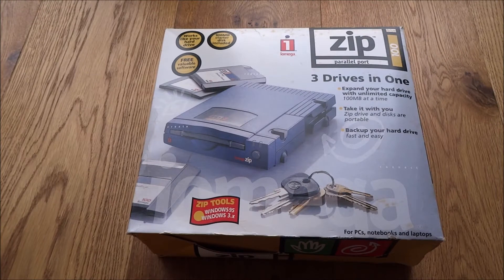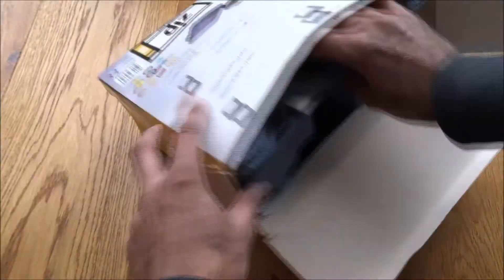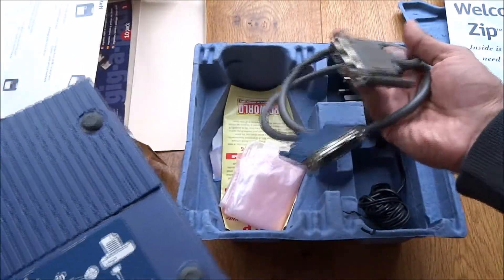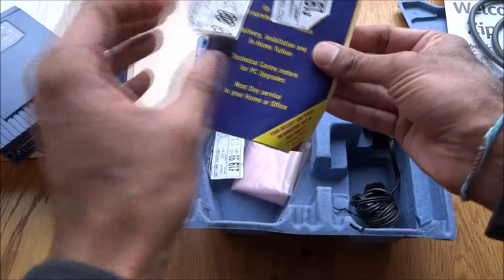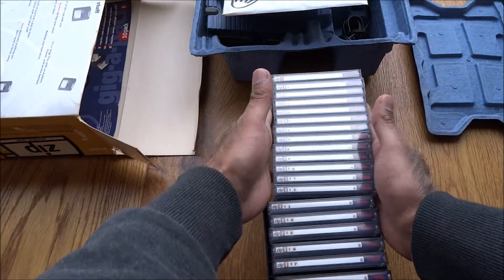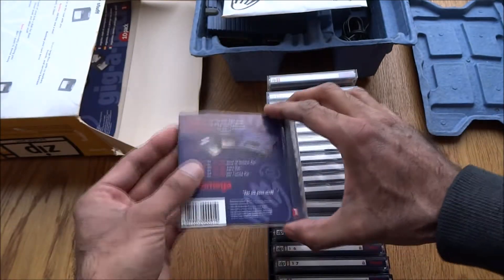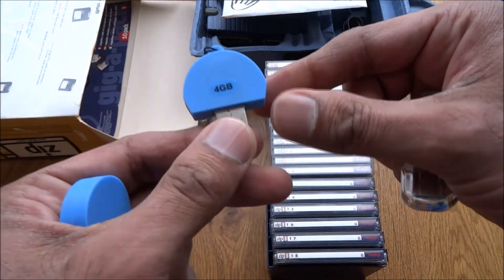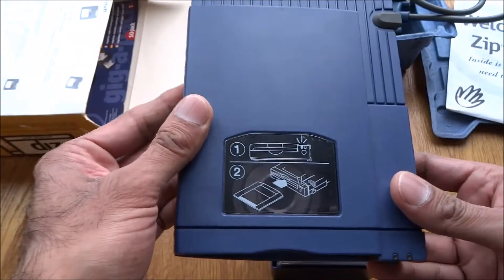Nerdy Nostalgia Unboxing of a IOMEGA Zip 100 drive with 100Mb disks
The Zip drive is a medium-to-high-capacity (at the time of its release) removable floppy disk storage system that was introduced by Iomega in late 1994. Originally, Zip disks launched with capacities of 100 MB, but later versions increased this to first 250 MB and then 750 MB.

The format became the most popular of the superfloppy products which filled a niche in the late 1990s portable storage market. However, it was never popular enough to replace the 3.5-inch floppy disk. Later versions of the disc matched the capacity available on rewritable CDs but this was far surpassed by the later rewritable DVDs. USB flash drives ultimately proved to be the most popular rewritable storage medium among the general public due to the near-ubiquity of USB ports on personal computers and soon after because of the far greater storage sizes offered. Zip drives fell out of favor for mass portable storage during the early 2000s. The Zip brand later covered internal and external CD writers known as Zip-650 or Zip-CD, which had no relation to the Zip drive.